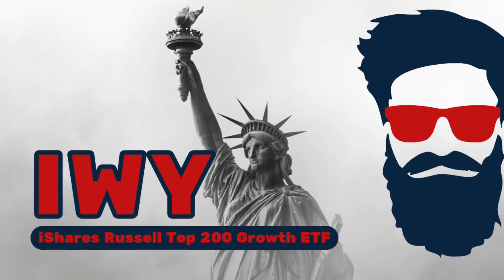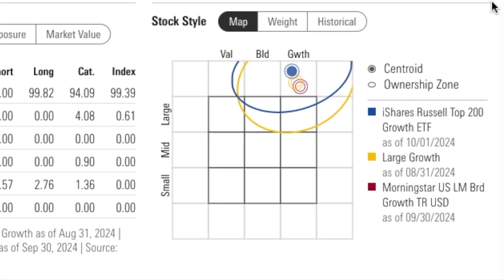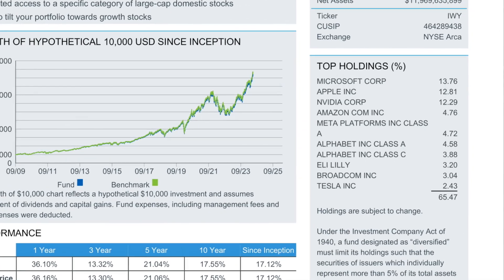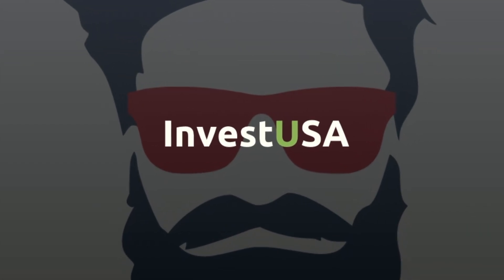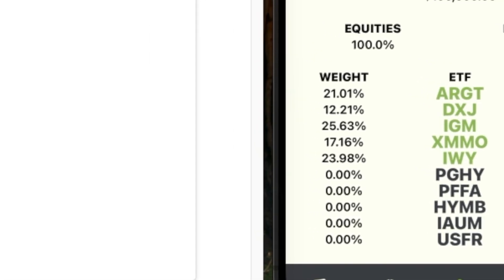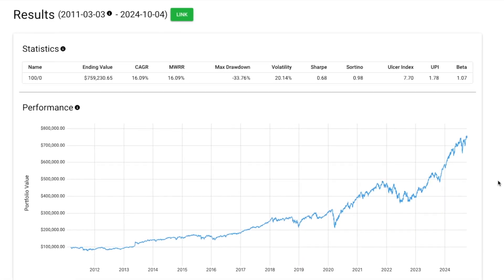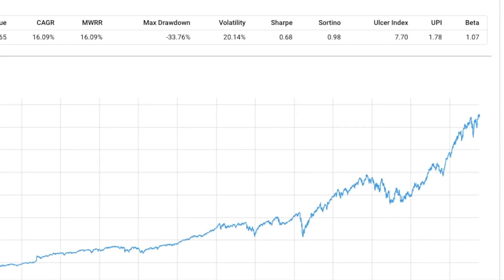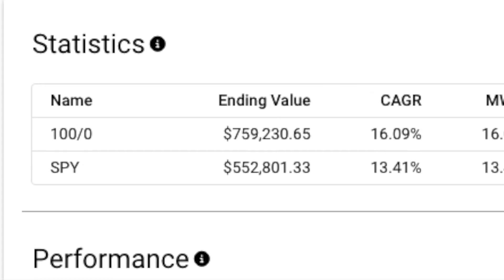IWY: iShares Russell Top 200 Growth ETF (US Large Cap Growth)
The iShares Russell Top 200 Growth ETF seeks to track the investment results of an index composed of large-capitalization U.S. equities that exhibit growth characteristics.

Why IWY?
1. Exposure to large U.S. companies whose earnings are expected to grow at an above-average rate relative to the market
2. Targeted access to a specific category of large-cap domestic stocks
3. Use to tilt your portfolio towards growth stocks

TIMESTAMPS
0:00 - iShares Russell Top 200 Growth ETF (IWY)
0:00 - Build an ETF Portfolio

TOPICS
Financial Literacy
Investing
Money
Personal Finance
Stock Market

Our quintessential goal is to provide investors with the best imaginable tools to increase their financial well-being. This is done by removing biases with algorithms. The investment industry, competing blogs and social media are full of misinformation, and our top priority is to uphold complete objectivity and deliver accurate, timely, and high-quality investment news and insights to investors worldwide.

Money Guy Now does not accept money for reviews. We don’t sell or advertise financial products or provide your data to anyone. Our only goal is to help you make better, more accurate, and more informed personal financial decisions. You alone will be responsible for your investment decisions.

Content is for educational and entertainment purposes only. Although previously licensed, I am no longer a registered financial advisor or certified financial planner and any information does not constitute financial, legal, accounting, tax, or other professional advice or services. The content in videos and articles is accurate as of the posting date. There are risks associated with investing and please conduct your due diligence. We are not responsible for investment actions taken by individuals consuming our content. Thank you for supporting Money Guy Now!